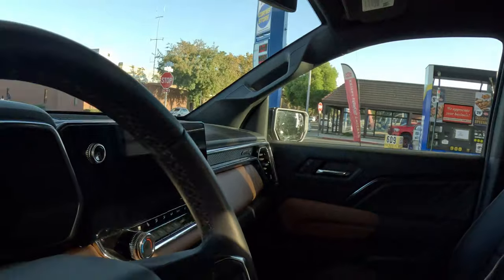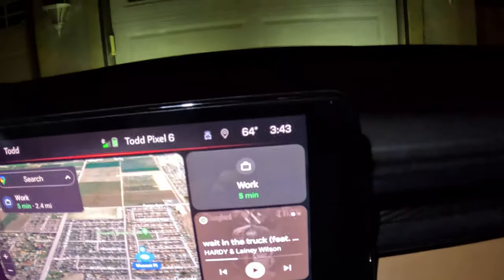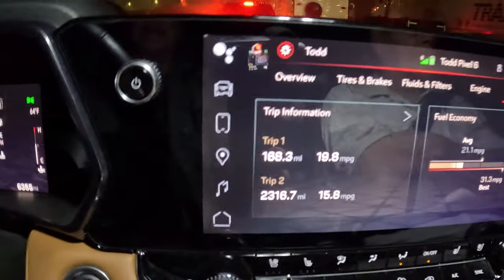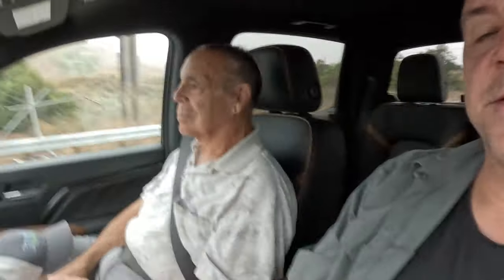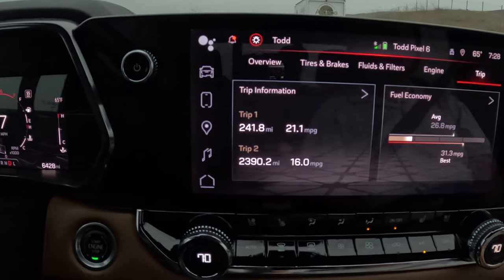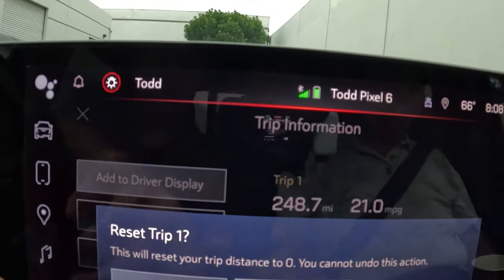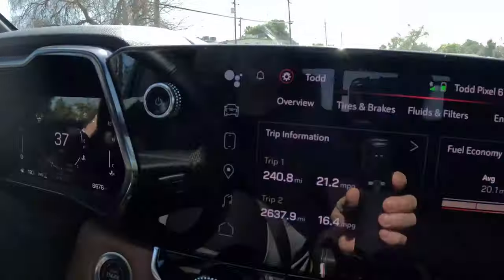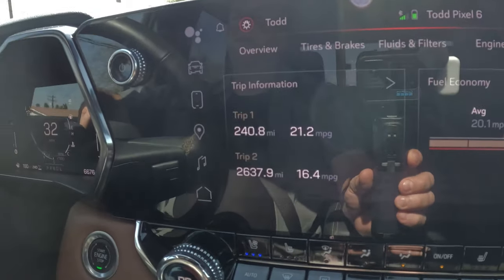2023 GMC Canyon 500 mile MPG Loop at 6100 miles on Odometer.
2023 GMC Canyon 500 mile MPG Loop at 6100 miles on Odometer.

Lets see if the guys commenting that I did a mileage test too soon were right.  I drive to LA and back over 500 miles in one day with a load.